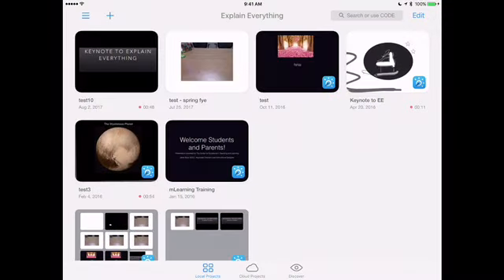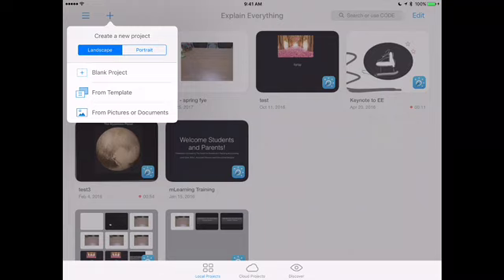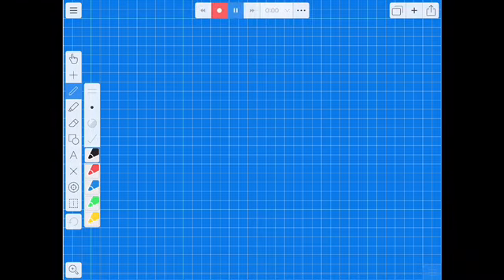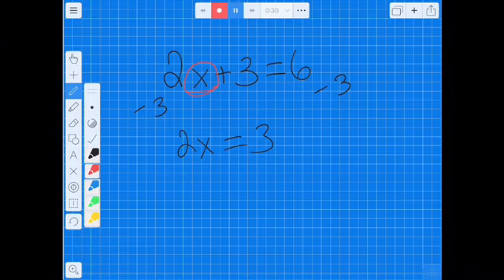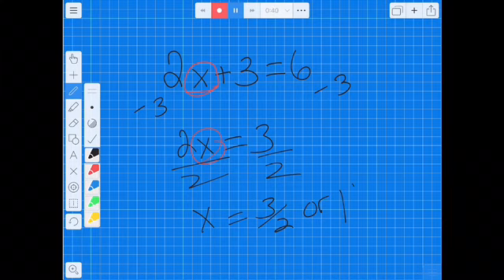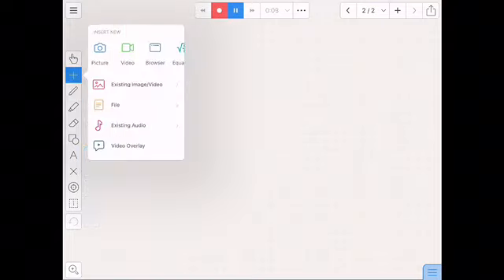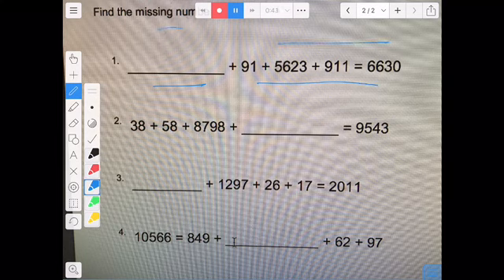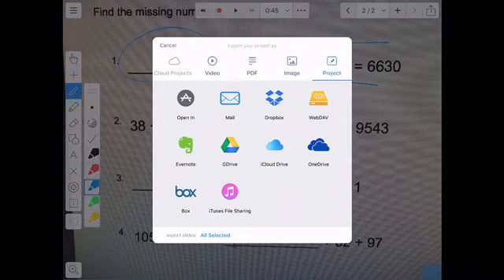Explain Everything Student 2017